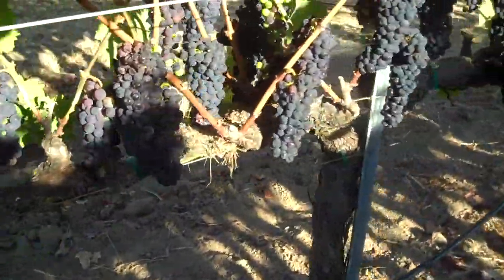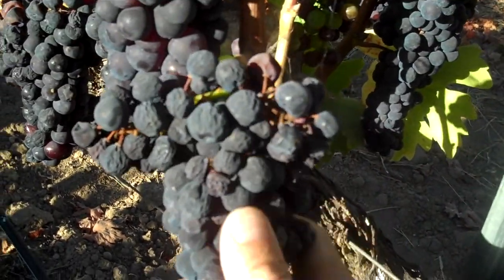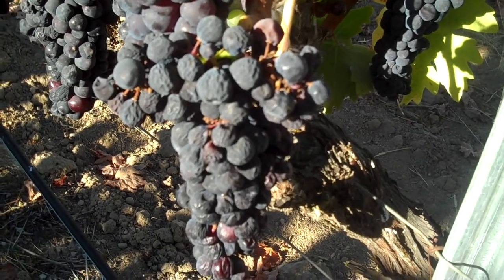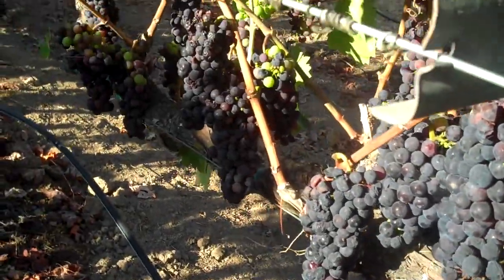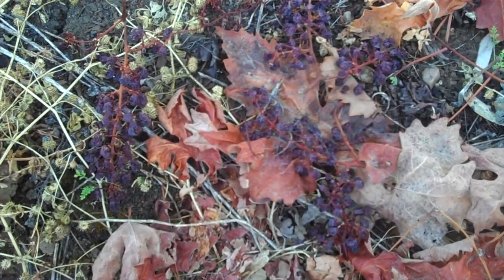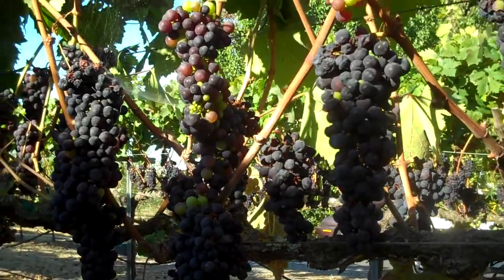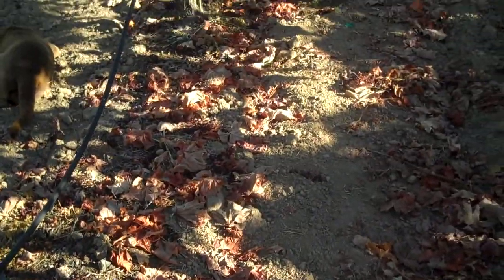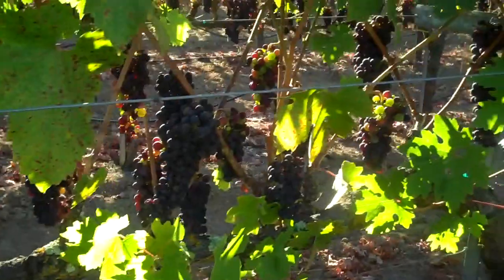A walk through the Estate Zinfandel vineyard. Pre-harvest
A great and important discussion on Zinfandel and its challenges, namely uneven ripening and the need for multi-harvests in zin blocks.  Also discussed are key things to look for when one walks a vineyard site.  Dropping fruit and leaves at the right time, watching your leave pulling on the afternoon side of the vines, etc.